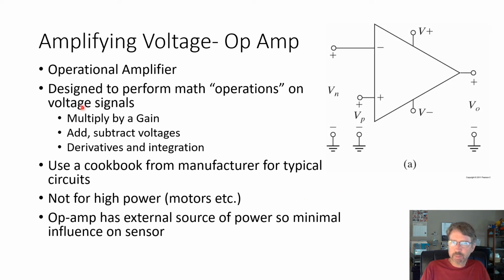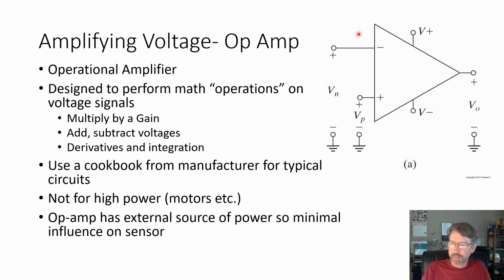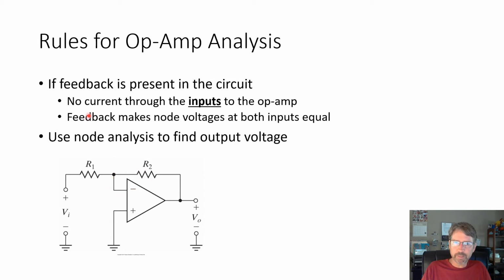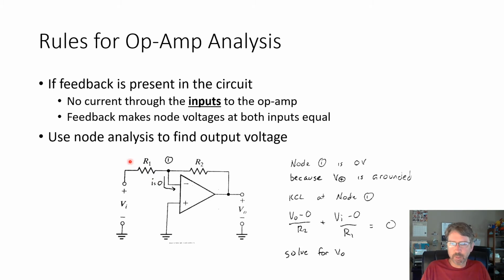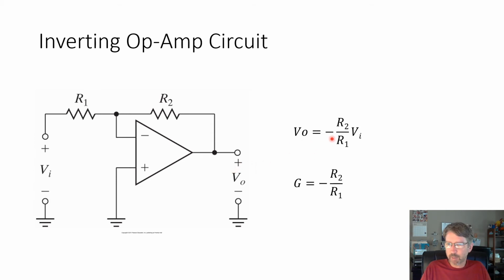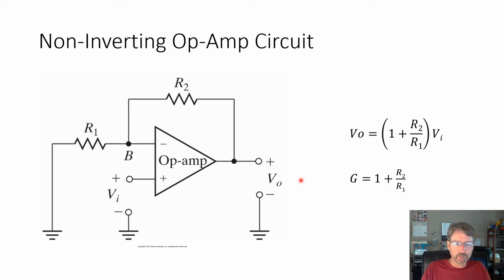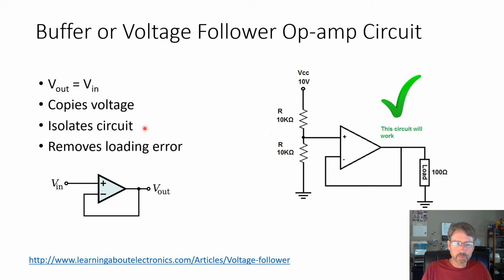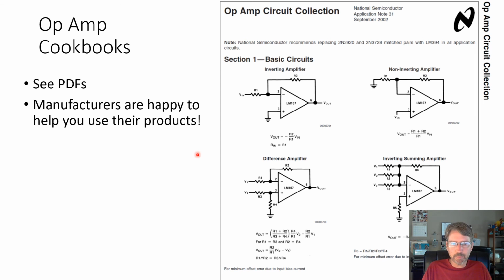ME 360 02 03 Op Amps